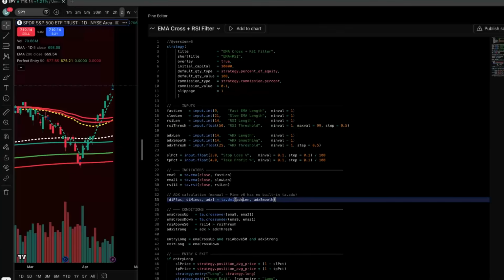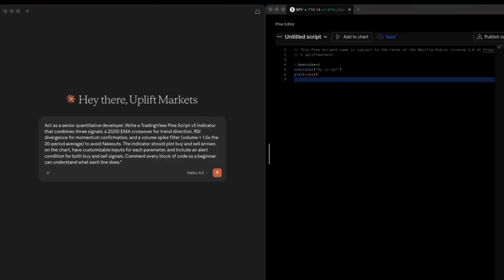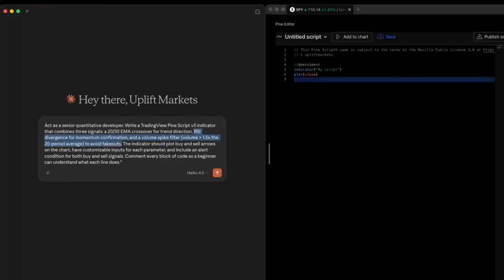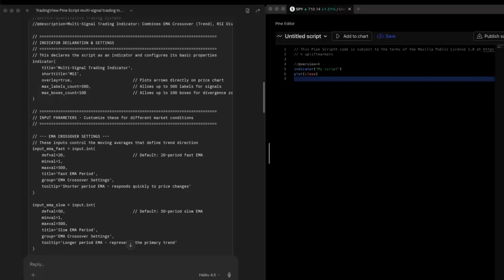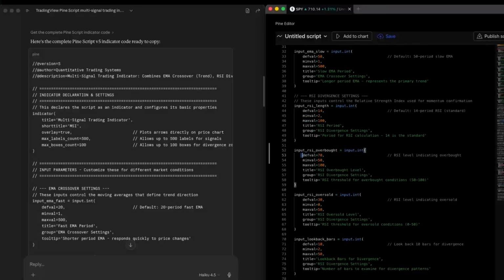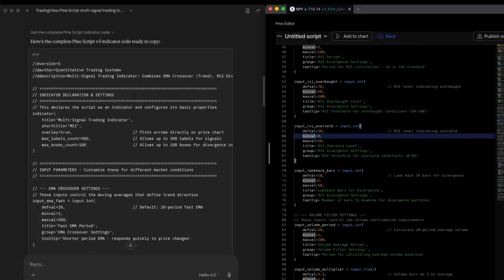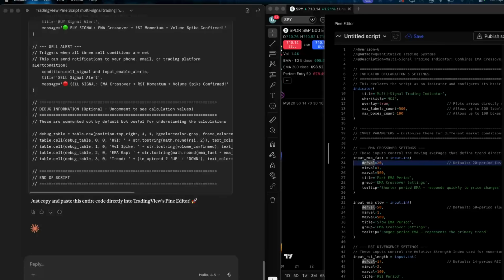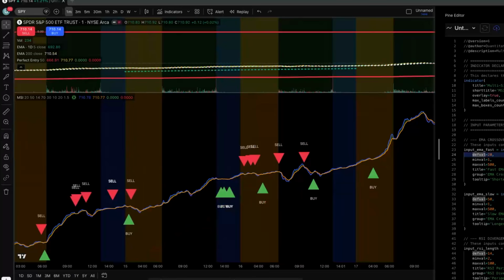I Asked Claude AI to Build a TradingView Indicator — The Results SHOCKED Me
Claude AI just built me a custom TradingView indicator in under 5 minutes — and the backtest results were better than indicators people are selling for $97/month. In this video, I walk you through the exact prompt, the full Pine Script setup, the backtest on SPY and Bitcoin, and the refinement loop that bumped the win rate from 58% to 63%.

🎁 FREE RESOURCES (Prompt + Full Pine Script Code):

🕐 TIMESTAMPS
0:00 Claude Built This Indicator in 4 Minutes
1:15 Why Claude Beats ChatGPT for Pine Script
2:15 The Exact Prompt (Copy This)
3:45 Watching Claude Write the Code Live
5:30 Installing It in TradingView
6:30 The Backtest Results (Real Numbers)
9:00 The Mistake 90% of Traders Make
10:15 One Prompt That 10x'd the Strategy
10:45 Recap + Next Steps

Who is this for? Day traders, swing traders, Pine Script beginners, quant traders, and anyone who's tired of paying for overpriced indicators. Whether you trade stocks, forex, crypto, or futures, Claude AI can write custom TradingView indicators tailored to your exact strategy — no coding experience required.